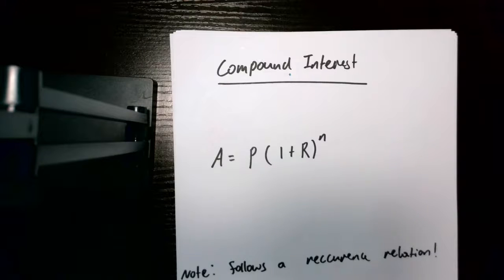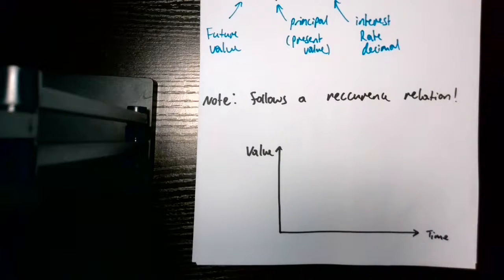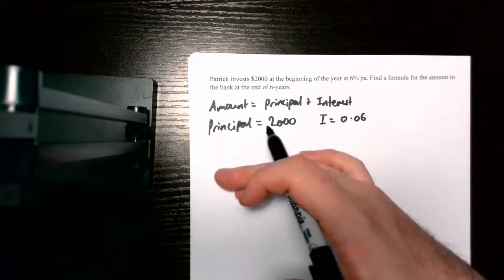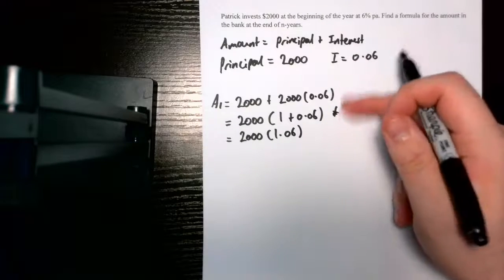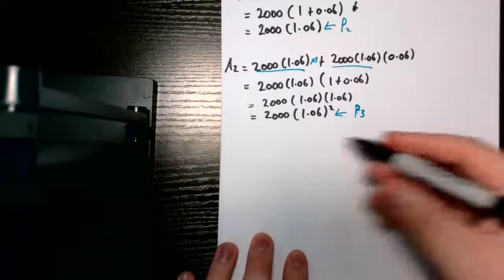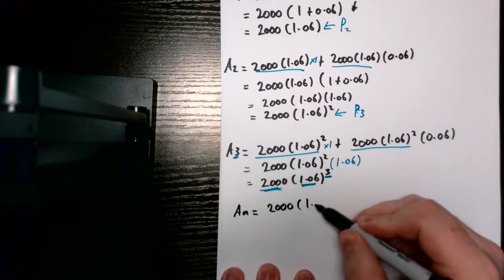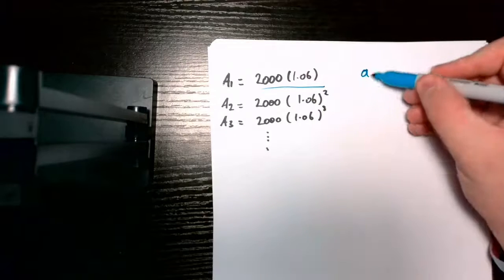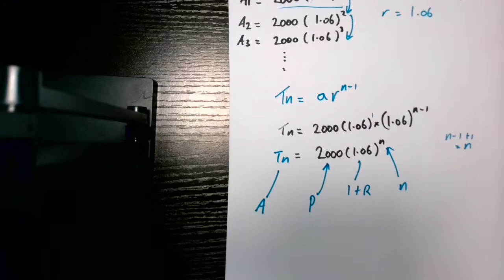Compound Interest: Deriving the Formula (1 of 6)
In this video we look at deriving the compound interest formula and understanding that it is a geometric progression. In subsequent videos we will learn how to use the formula.